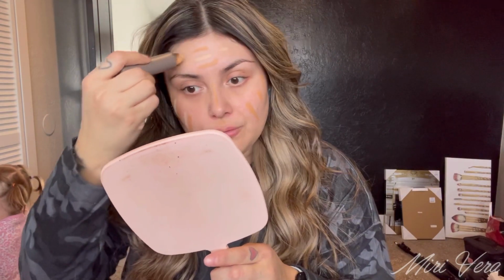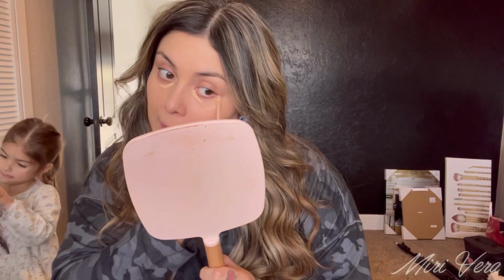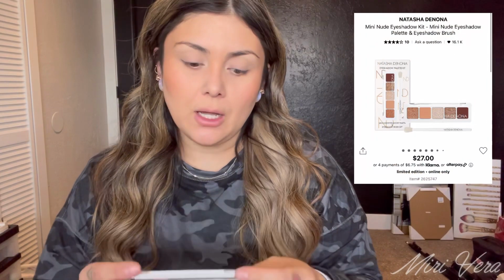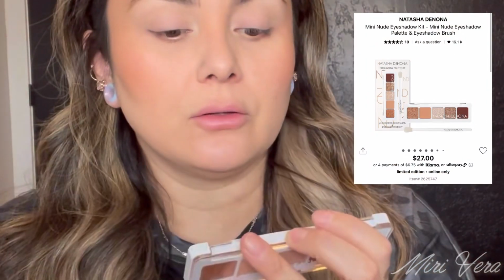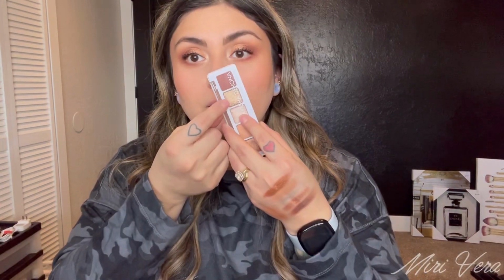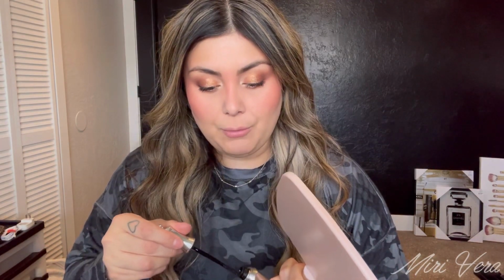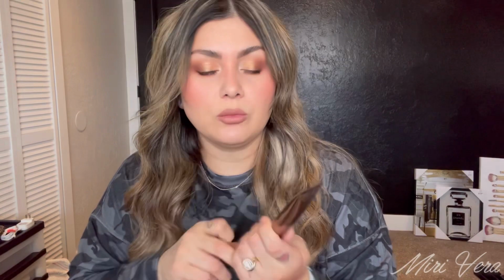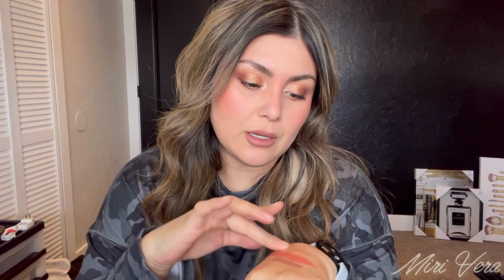Sephora Haul TRY ON | hits or misses? SALE ends today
Skin type: normal with oily T zone
Foundation finish preference: natural
Age: 35

Hello my lovelies, happy Monday! Finally trying the makeup I purchased for the Sephora VIB sale. I hope you enjoy it and helps you out in some way. Would love to know if you placed any more orders. Today is the last day 🙉

Links to the makeup
Merit foundation stick
Laura Mercier concealer 2N
Charlotte Tilbury Contour Wand
Makeup forever hd loose powder
KVD loose powder
Chanel powder
Haus Labs Brinzer level 5
Pat McGrath Bronzer (@sephora)
NARS talc free bronzer
Armani silk blushes
Benefit 24 hour brow setter
Charlotte Tilbury matte lipstick

Brushes used
Sonia G jumbo base
Sonia G mini base
Sonia G soft cheek
Natasha Denona brushes come in the mini eyeshadow kits